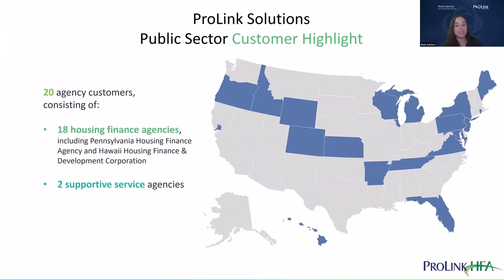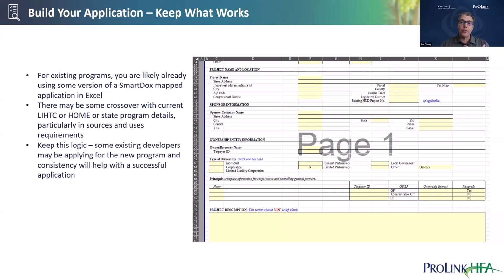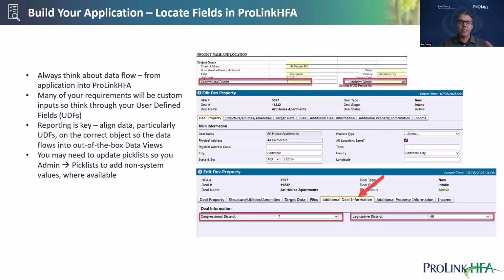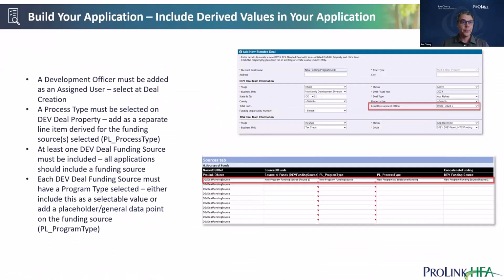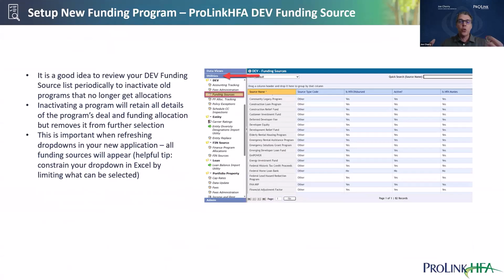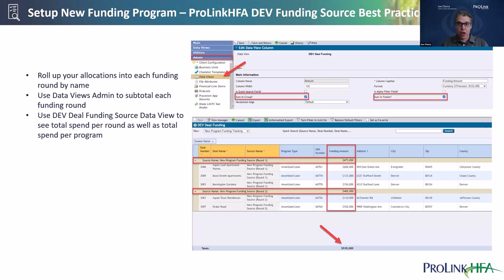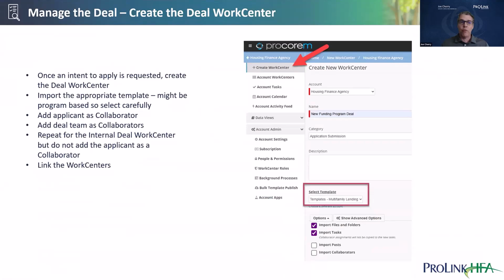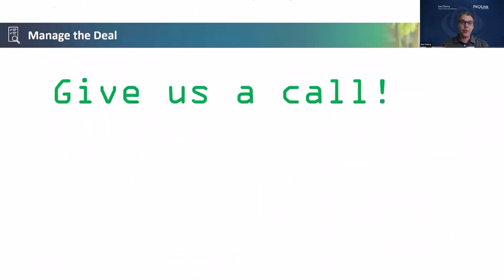ProLinkHFA Webinar 2025 - Setting up the DEV Module for New Funding Programs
This webinar was presented on July 9th, 2025.

0:00 - Presentation Agenda
1:02-  About Prolink Solutions
3:15 - Build Your Application
18:36 - Set Up New Funding Program
26:42 - Manage the Deal